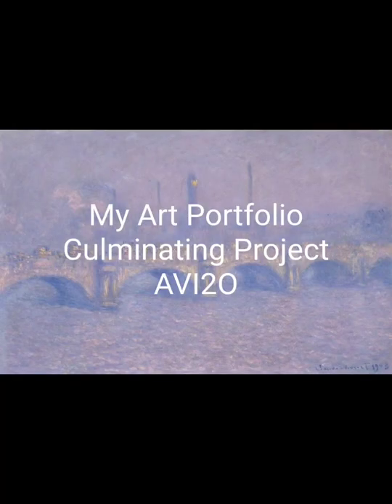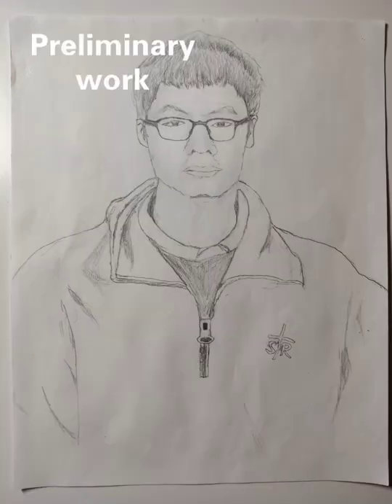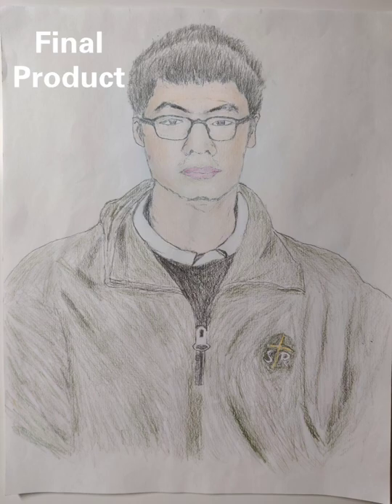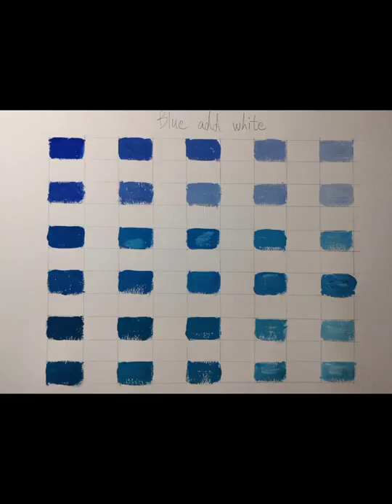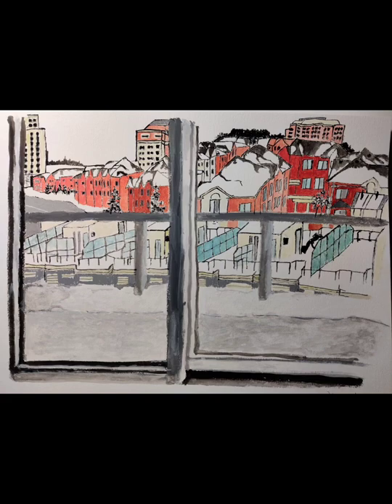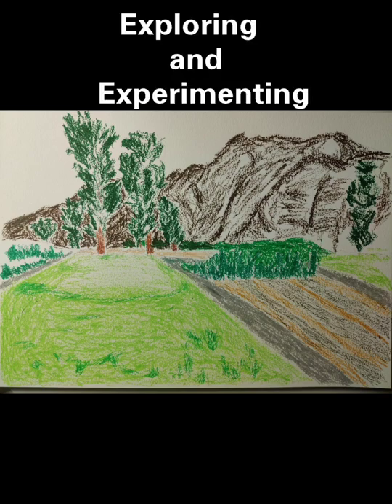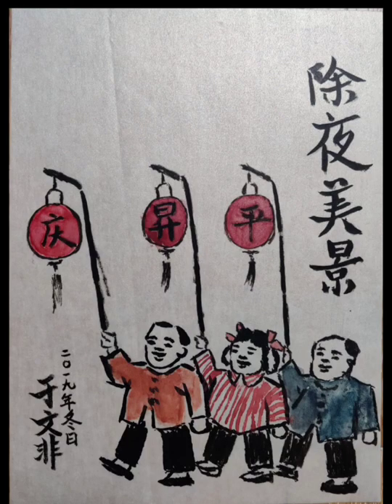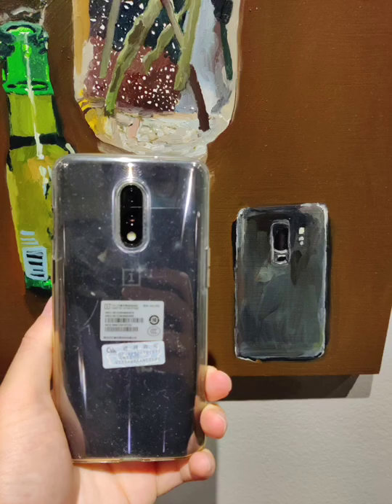My Final Culminating in the course AVI2O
This course I learned online (e-learning).